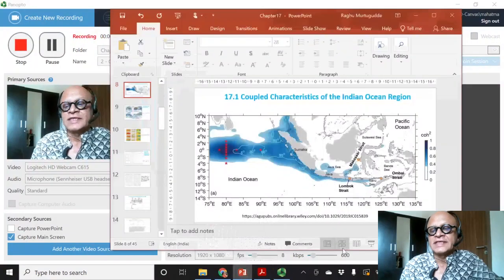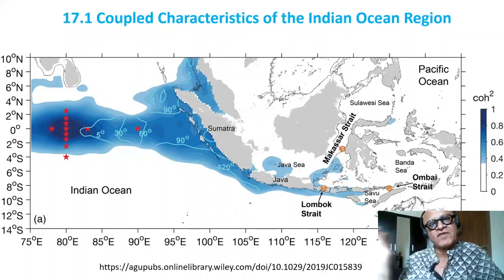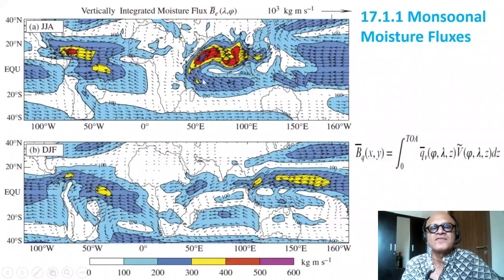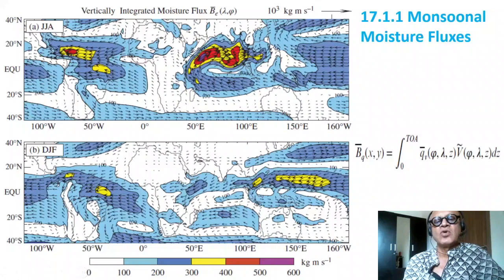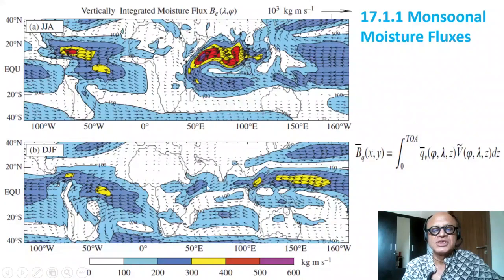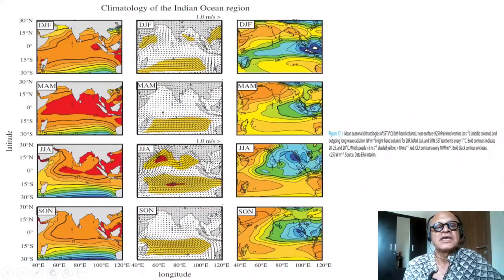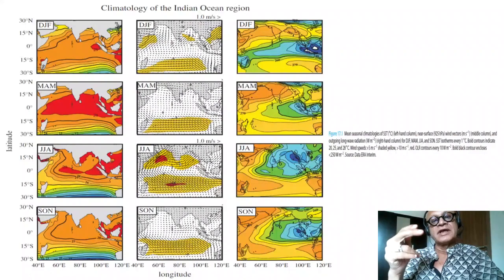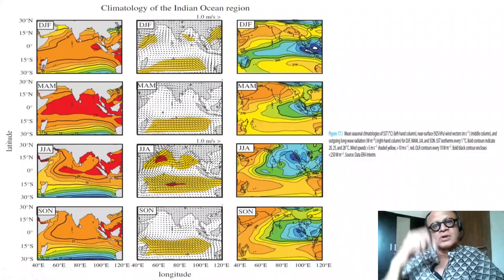2 Coupled Characteristics of the Indian Ocean